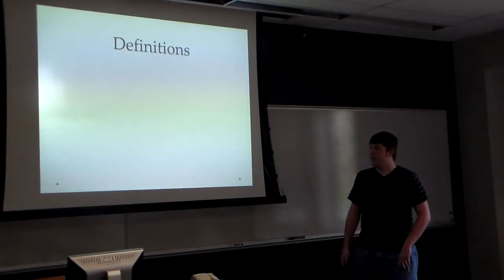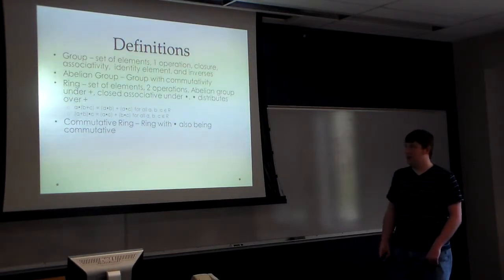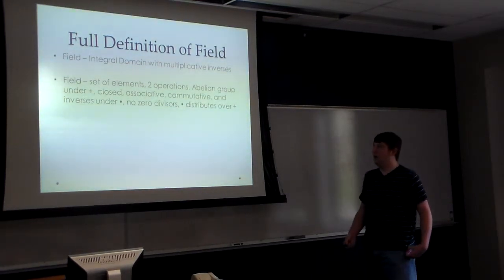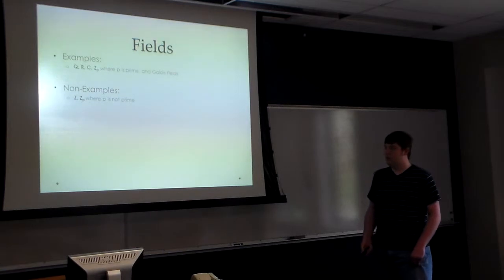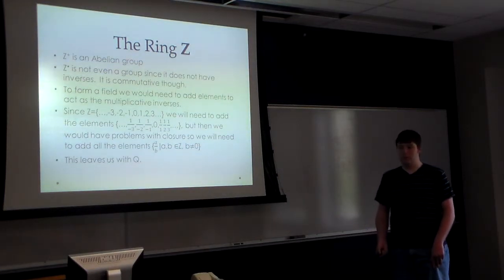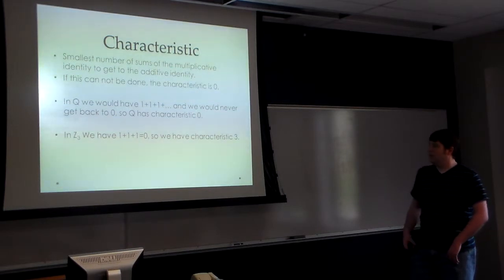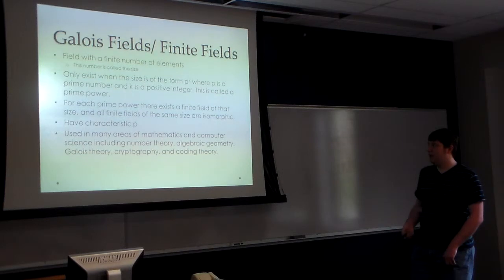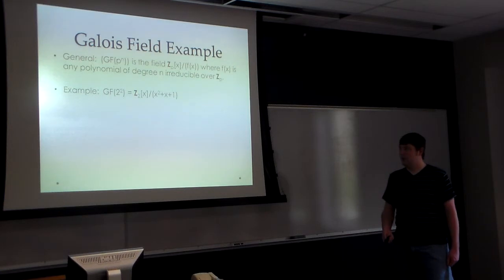Fields, Fields of Formal Quotients, and Galois Fields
Waite